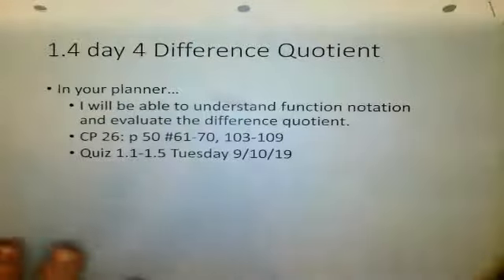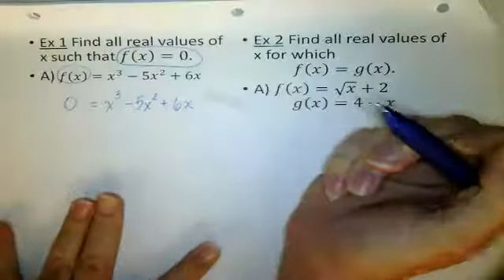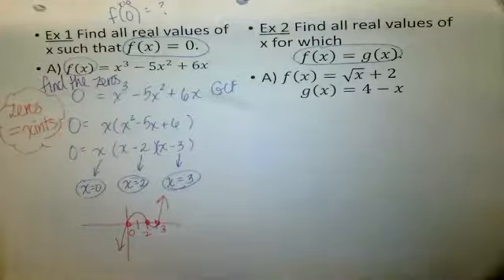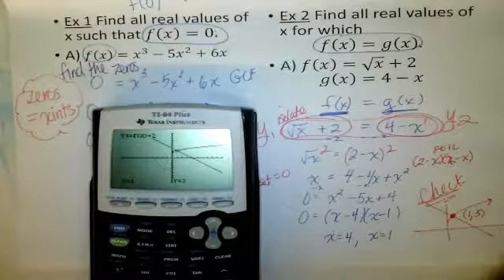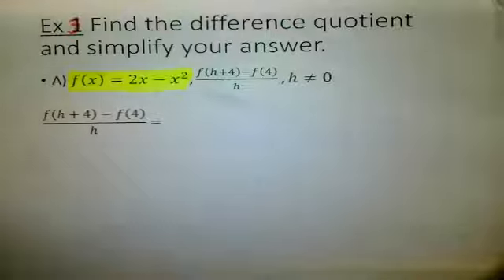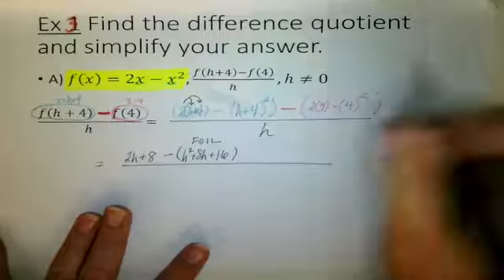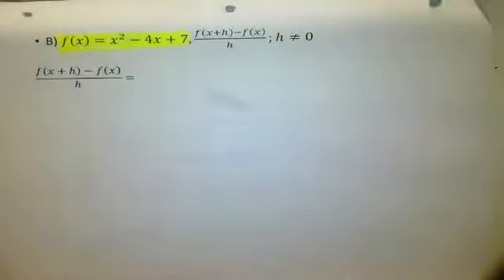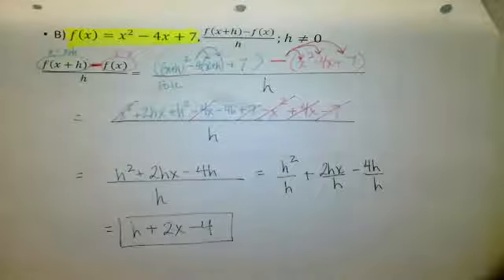1.4 day 4 Difference Quotient